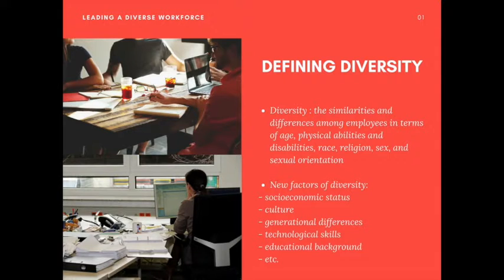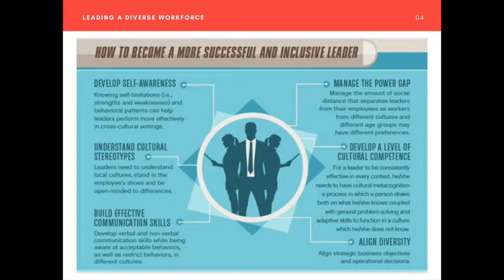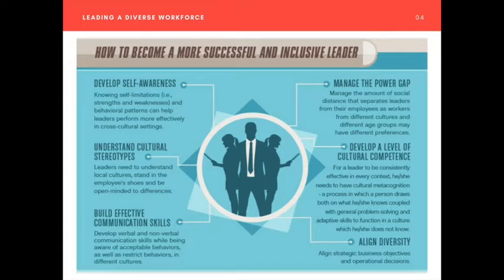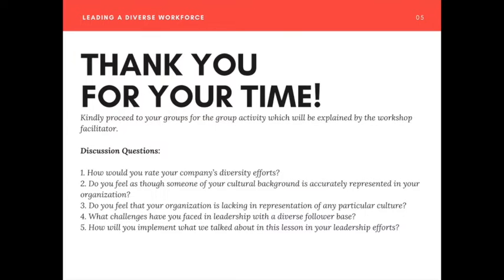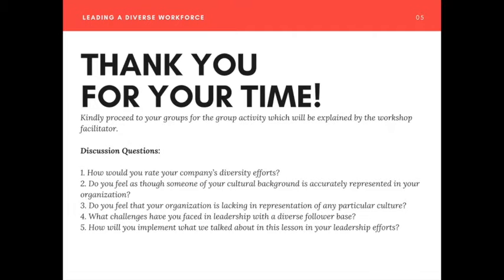Leading a Diverse Workplace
Discussion Topics:

For each discussion topic, write anywhere from 3-7 sentences about the question.
1. How would you rate your company’s diversity efforts?
2. Do you feel as though someone of your cultural background is accurately represented in your organization?
3. Do you feel that your organization is lacking in representation of any particular culture?
4. What challenges have you faced in leadership with a diverse follower base?
5. How will you implement what we talked about in this lesson in your leadership efforts?

Learning Objective:

1.  After the presentation and activity, the learner will be able to define diversity in the workplace, identify and address the eight (8) common downfalls of a diverse workplace, the and the six (6) ways to improve leadership to prevent those downfalls.